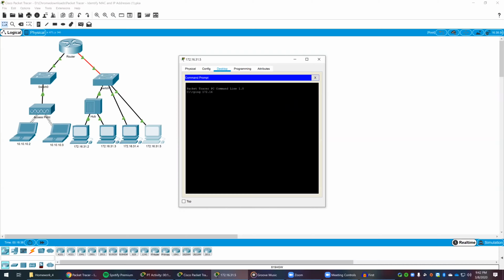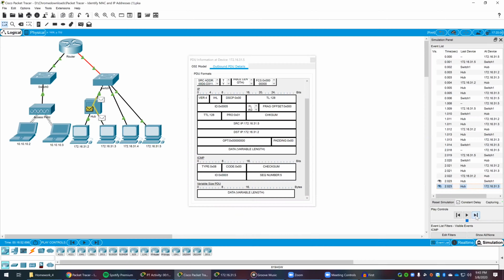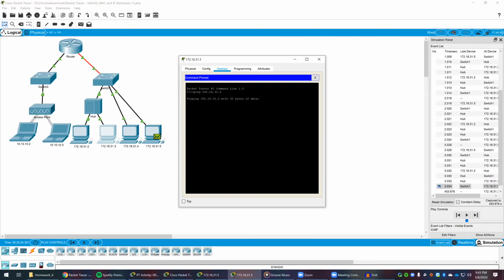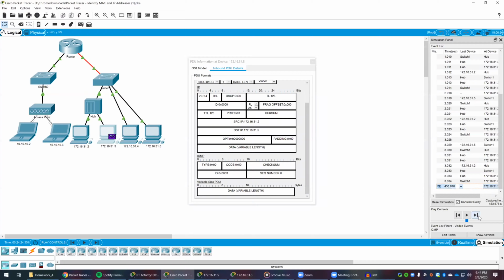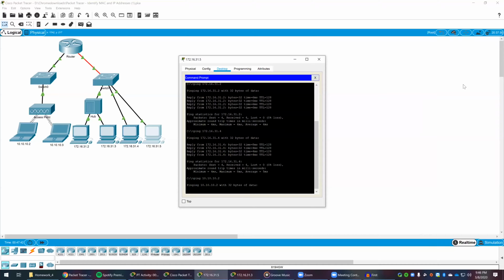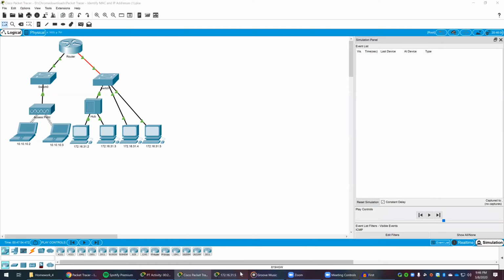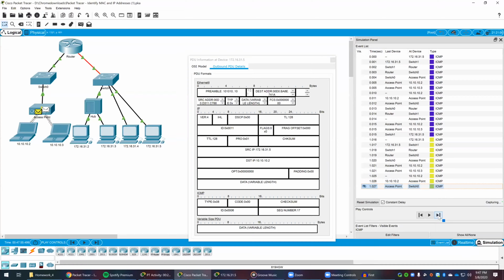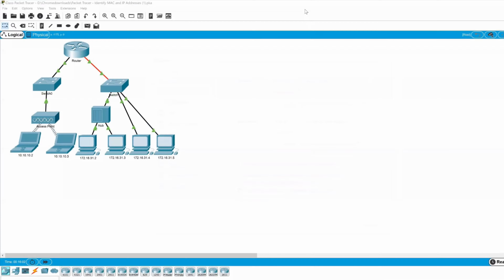Assignment 4 Identify MAC and IP Addresses